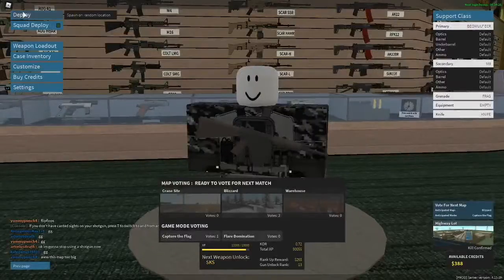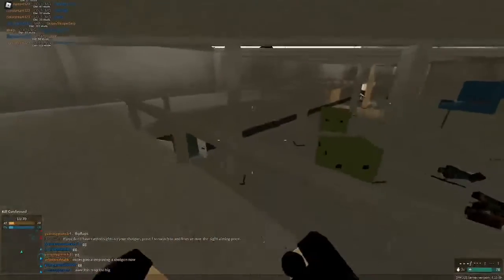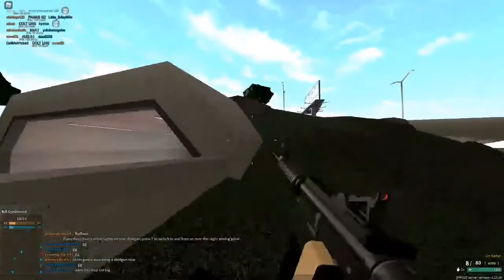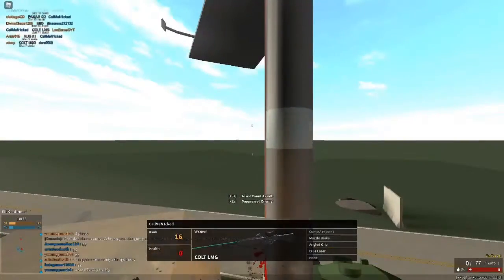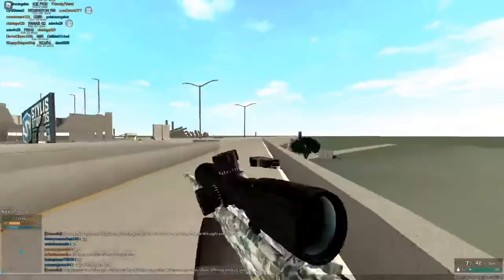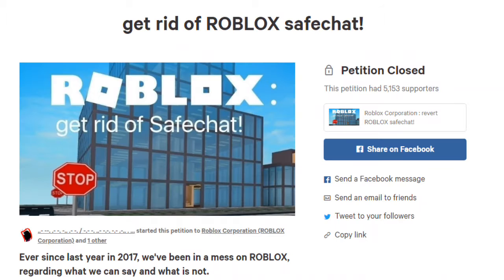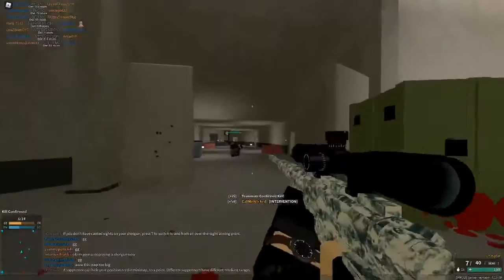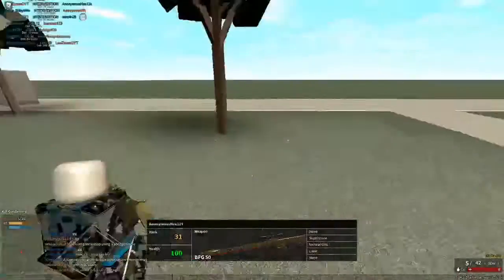Roblox Petitions Need To Be Stopped...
Roblox Petitions Need To Be Stopped... - Petitions are becoming a very important thing of today, with more and more people wanting change. That's good and all, but today we read some Roblox petitions and let me just say, be prepared to cringe...